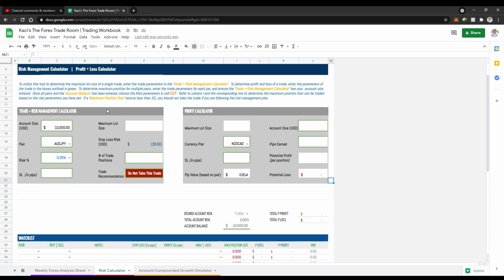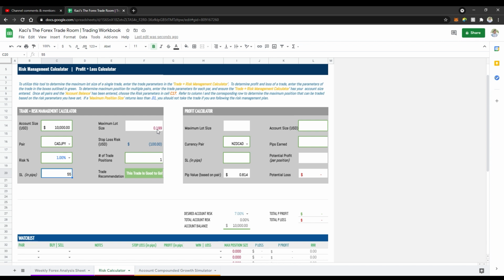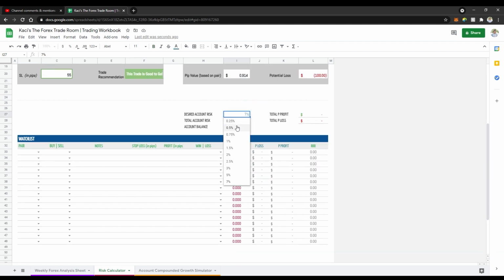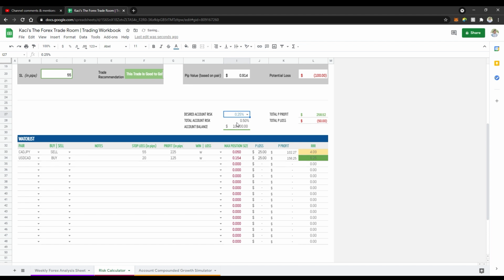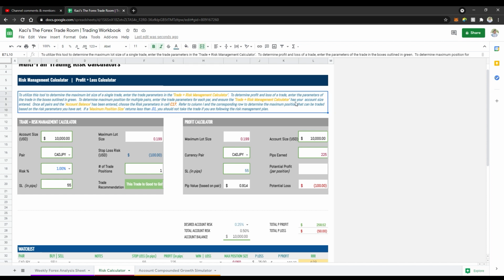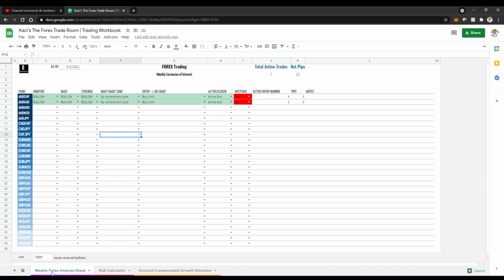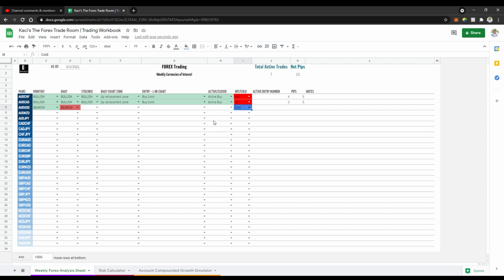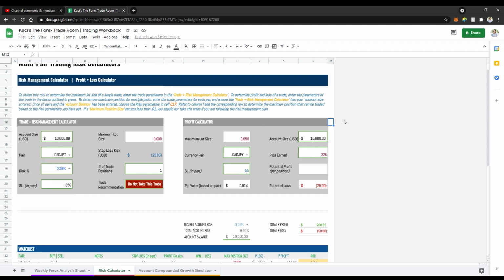Forex Risk Management + Position Sizing | Risk Calculator | Forex Basics for Beginners